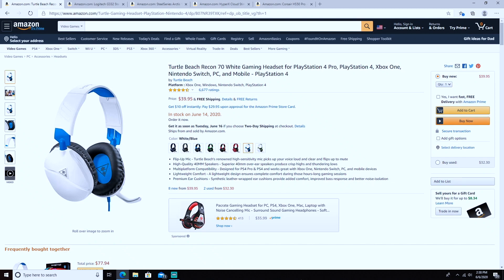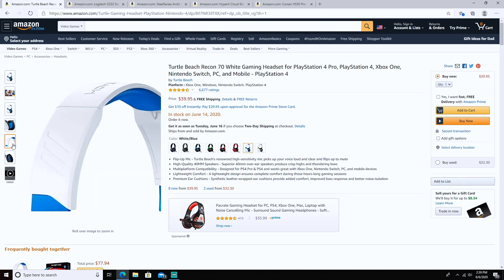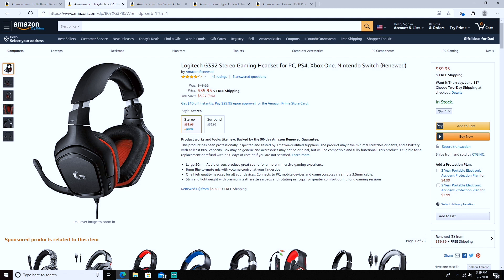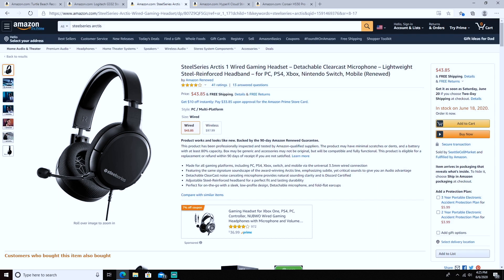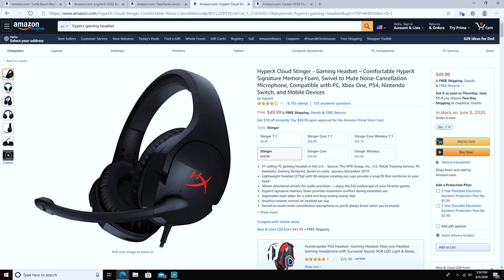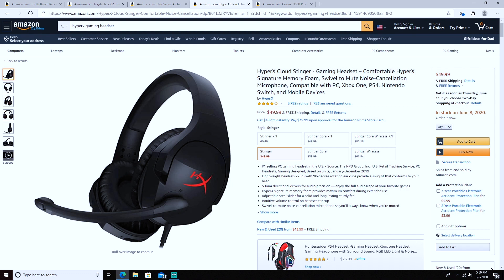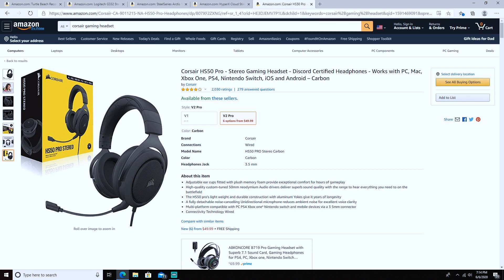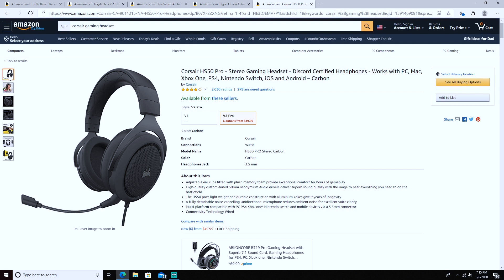Top 5 Gaming Headset Under $50 (2020)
This video is showcasing my top 5 Gaming Headphones for under $50!! You don't need to spend a lot of money on a headset when they make good quality ones for a budget! My top choice out of the 5 in the video are the Corsair HS50!! if this video helped you out BE SURE TO HIT THAT SUB BUTTON AND HIT THAT LIKE BUTTON!!! Love you guys!Obey Gang For Life!

Top 5 Gaming Headsets-